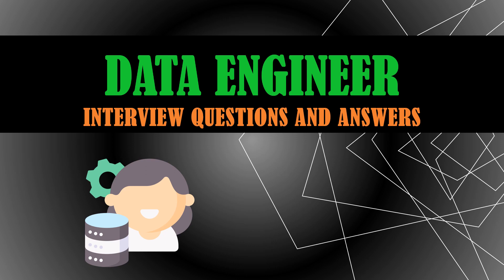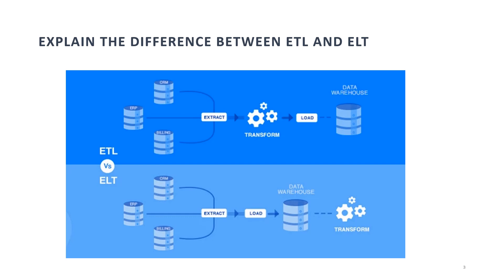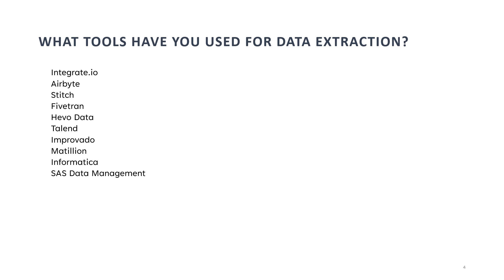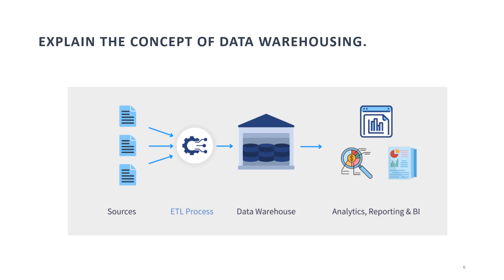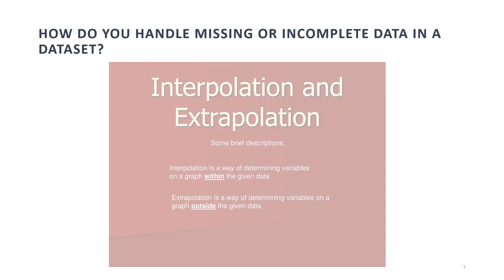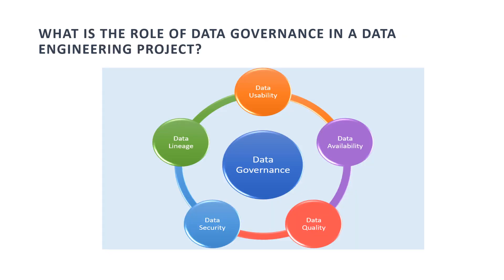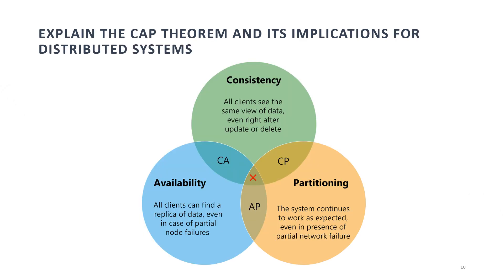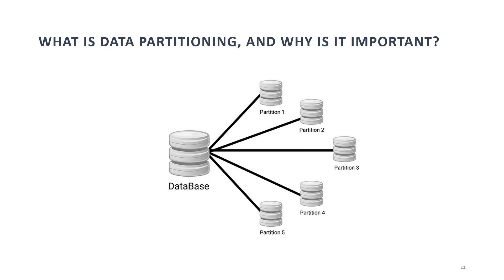Mastering Data Engineer Interview Questions: Expert Answers and Tips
Dive into the essential questions every data engineer should prepare for, with comprehensive answers and invaluable insights. Whether you're a seasoned pro or just starting your journey, this guide will help you ace your next data engineer interview.